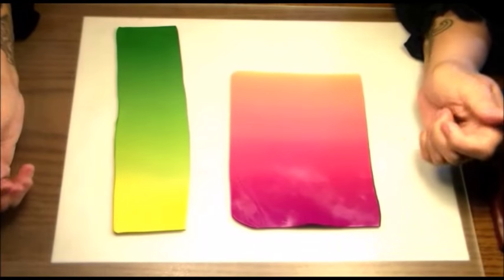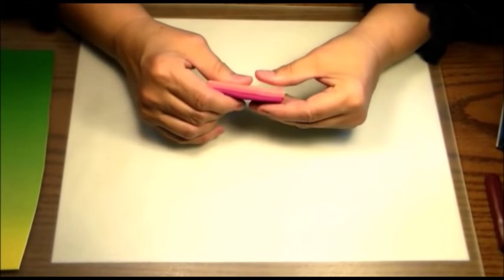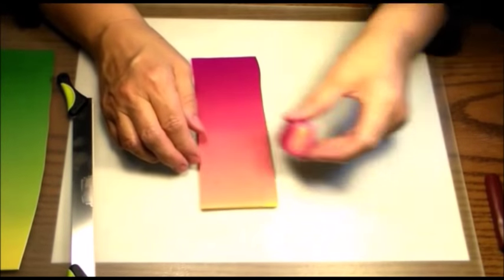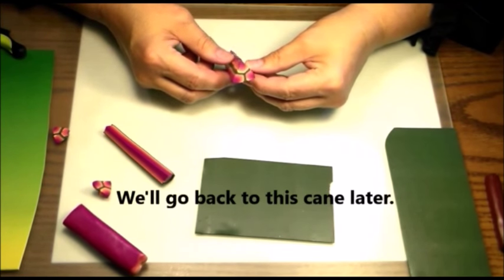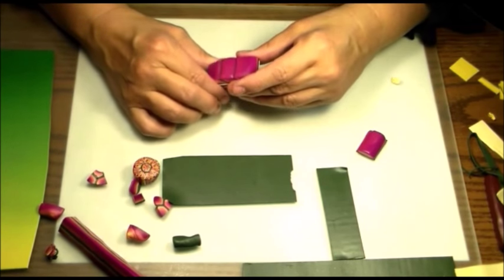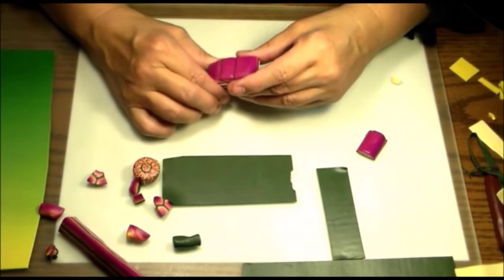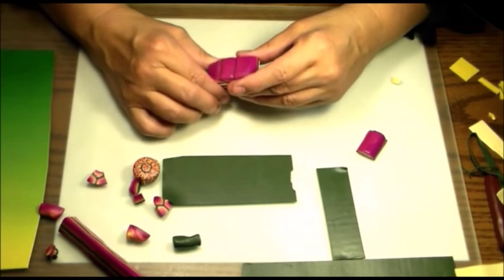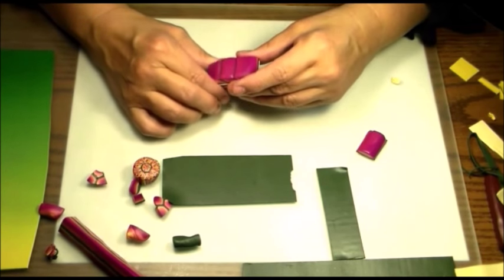Caning Master Class with Full Detail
Lucite rods and other tools and pretties are available at Tiny Pandora Crafting Boutique. This tutorial is all about complex caning and "scayning", my signature technique of sculpting with cane. You will love putting your twist on the colors, sizes and shapes of cane and Pandora makes it easy by showing you exactly how canes are constructed. Love, Pandora